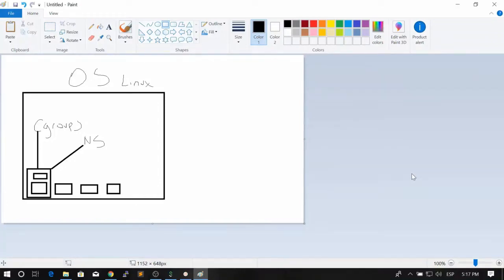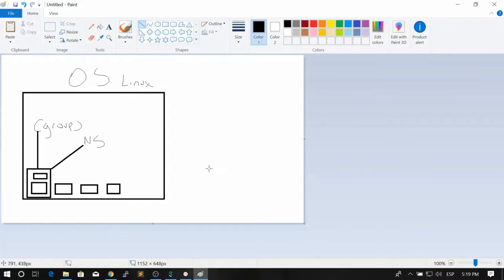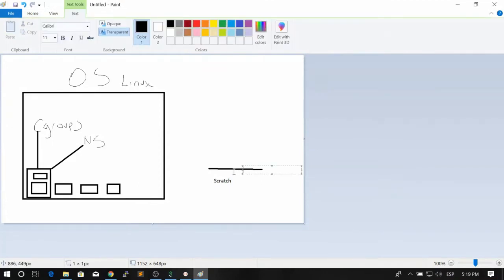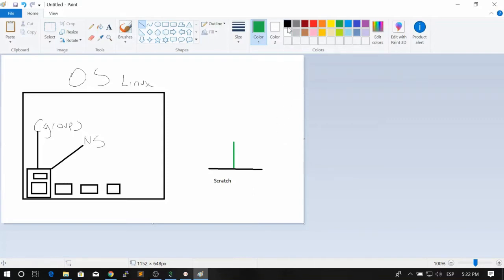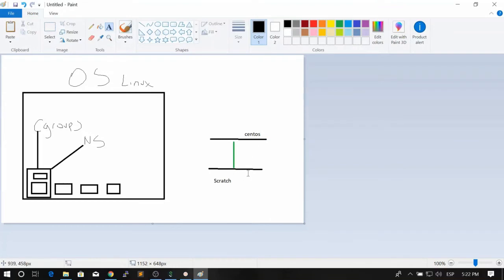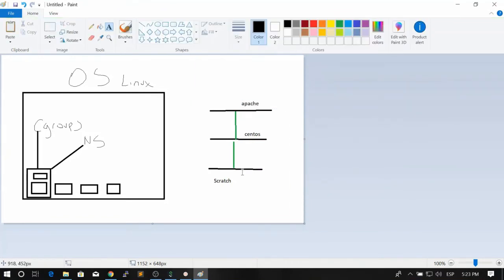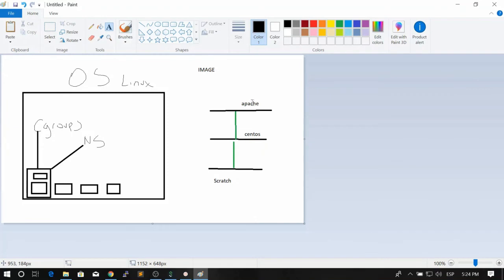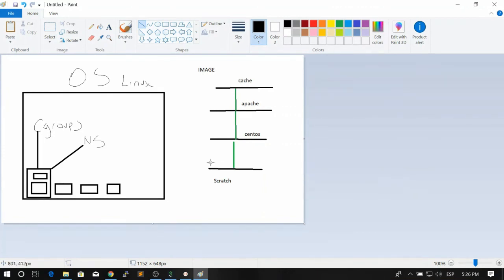3 What is an image